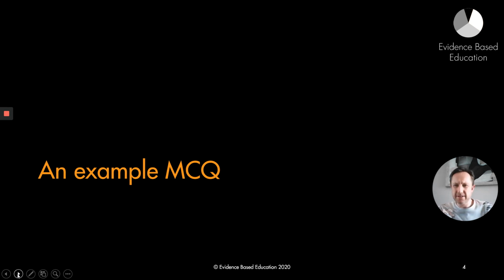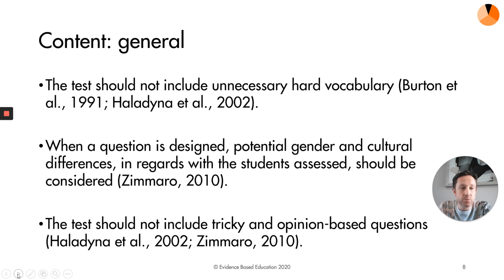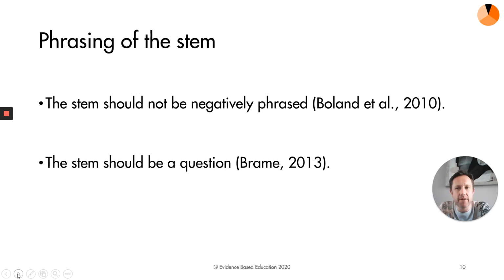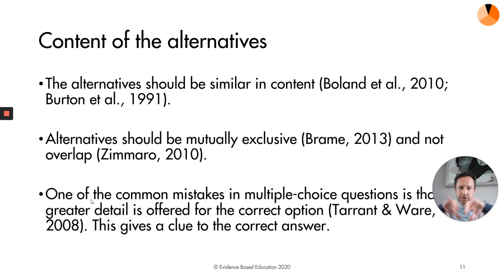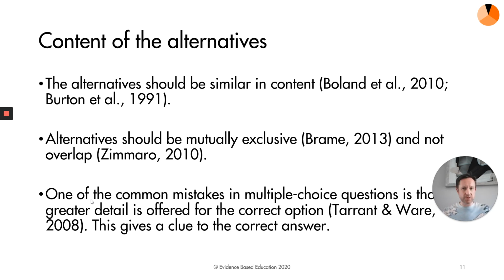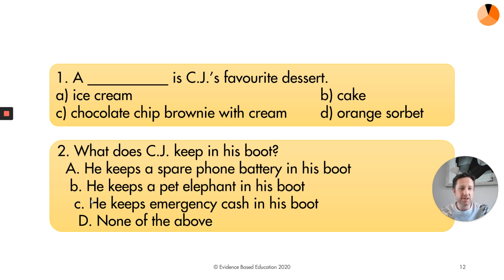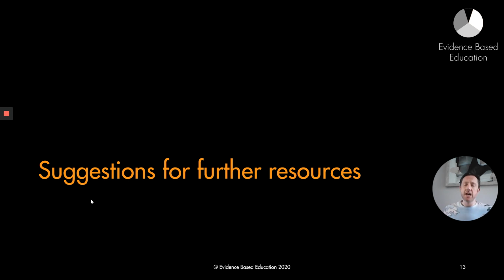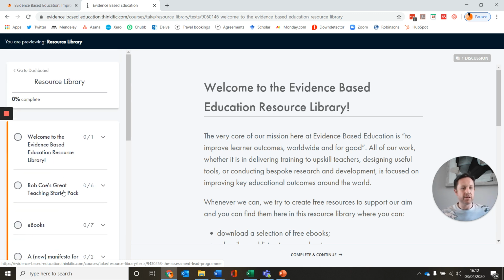Stuart Kime: Guidelines for using MCQs in distance learning (rEDLoom)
In this presentation prepared with Rob Coe, Stuart Kime takes us through some key advice to design and make use of Multiple-Choice questions, particularly useful in times of distance learning.

This video was initially recorded for researchED Durrington/Loom which was organised by Shaun Allison and his team at Durrington Research School, and initially released on 3 April 2020.